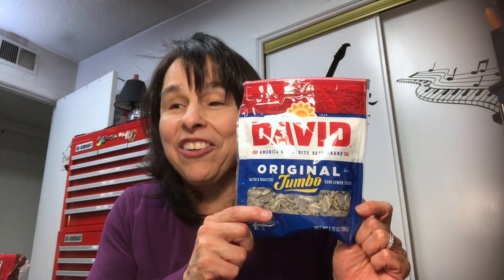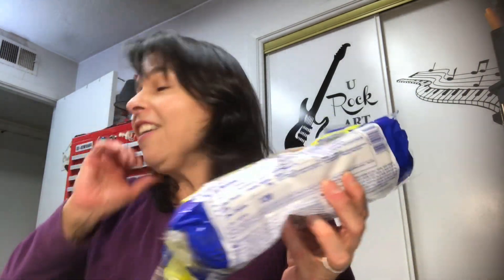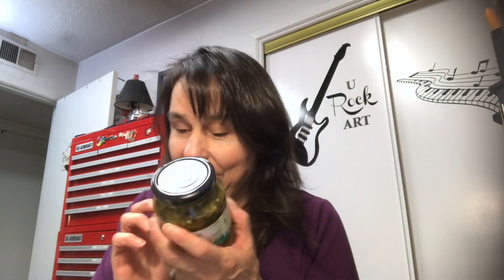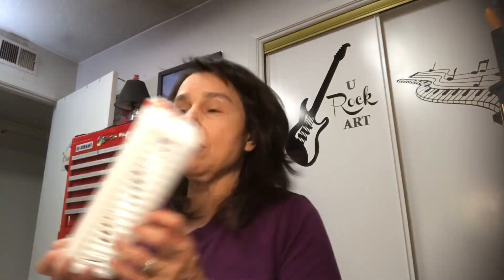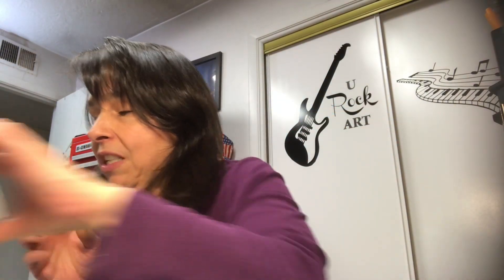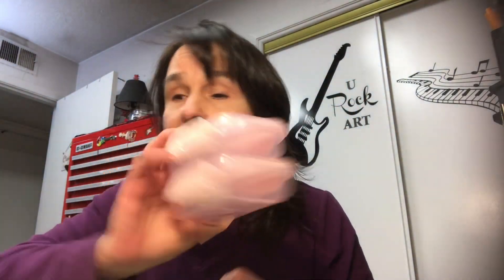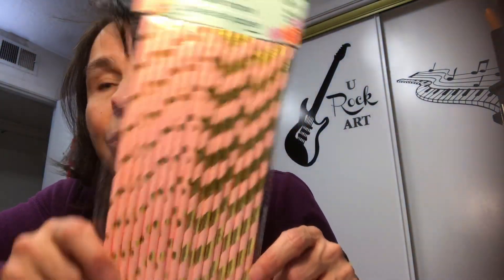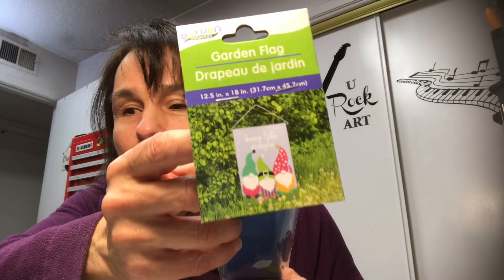Dollar Tree Haul. 3/9/21